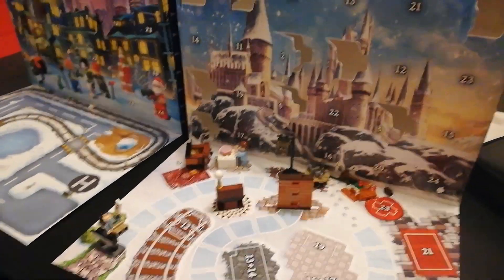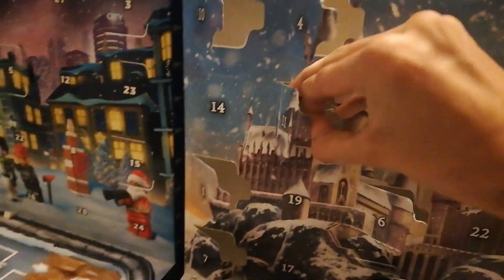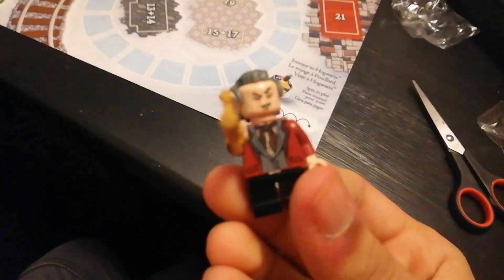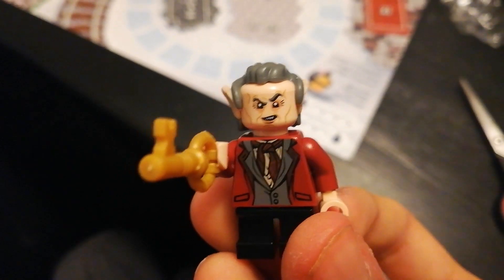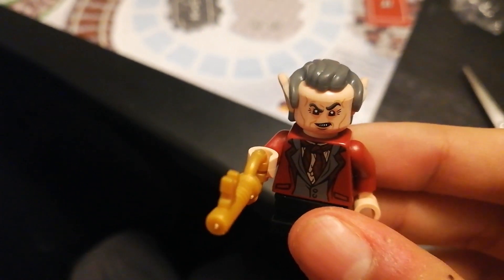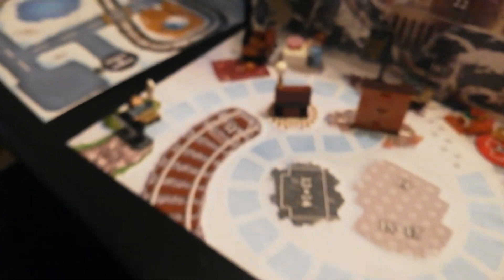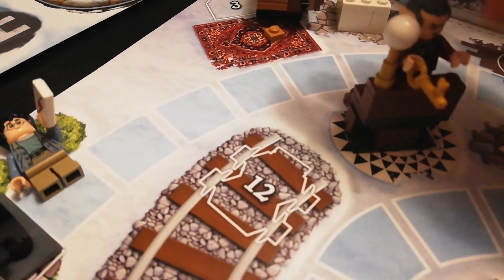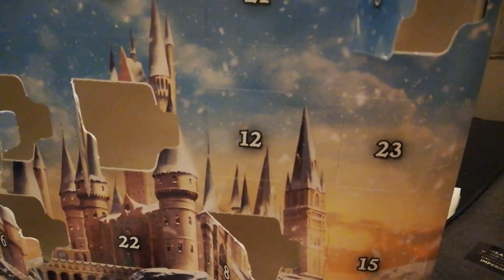LEGO Harry Potter Advent Calender Day 11